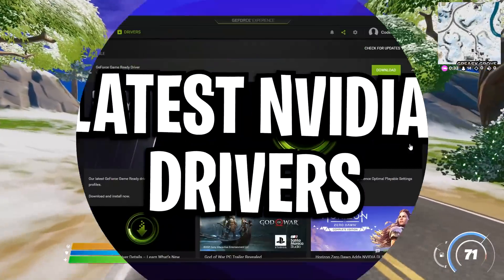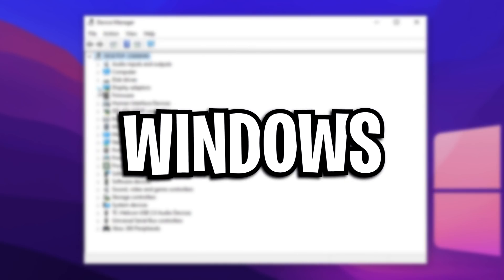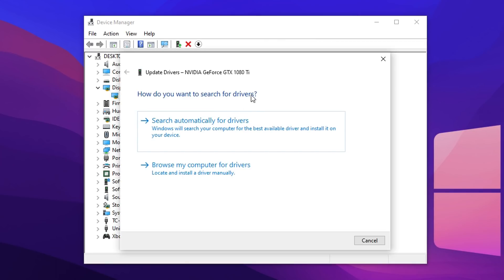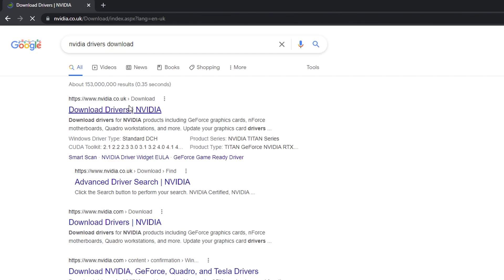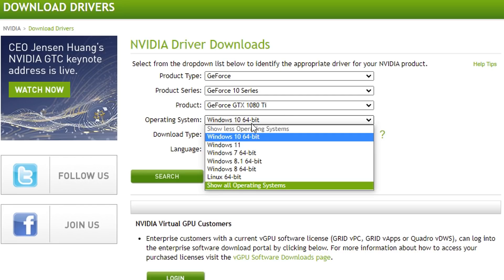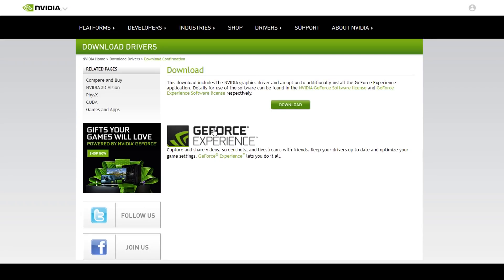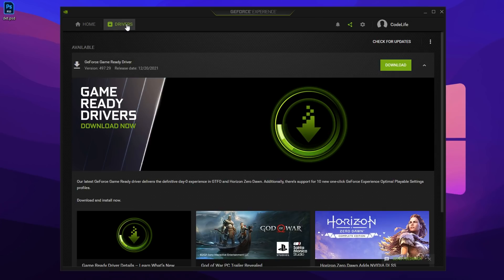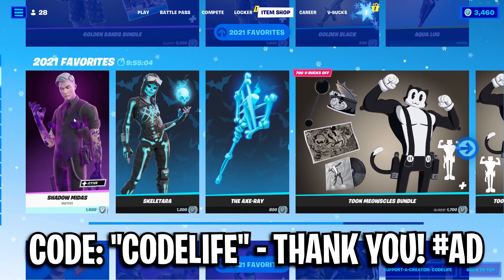The BEST NVIDIA Driver For Fortnite Chapter 3! (FPS BOOST)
In this video, I showcase how to install the BEST Nvidia Driver for Fortnite Chapter 3. This Nvidia Driver will benefit you guys massively as you'll get an FPS BOOST and Much Lower Input Delay, which will give you an competitive advantage.

⭐ Use Creator Code: codelife (I'm an epic games partner btw)